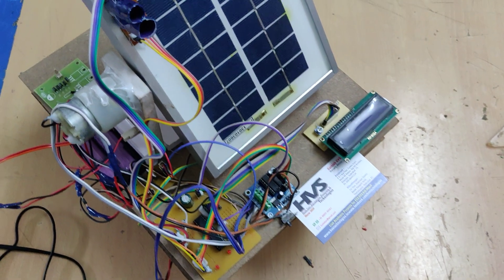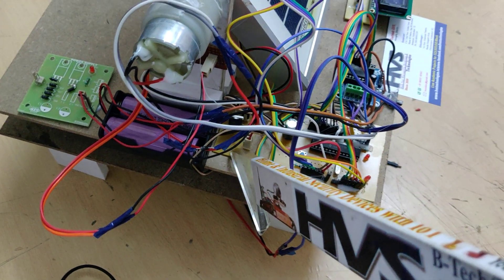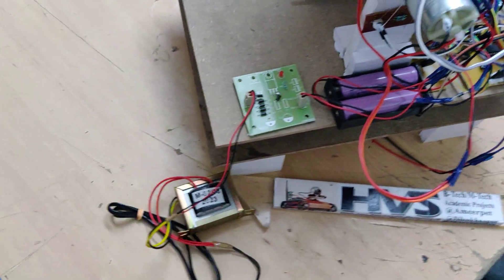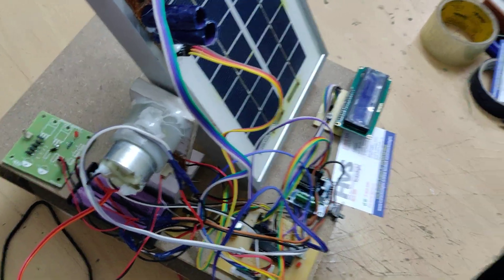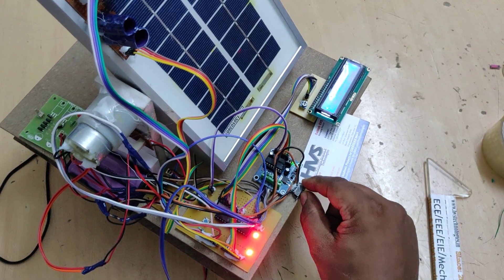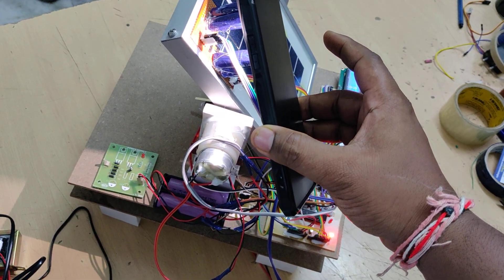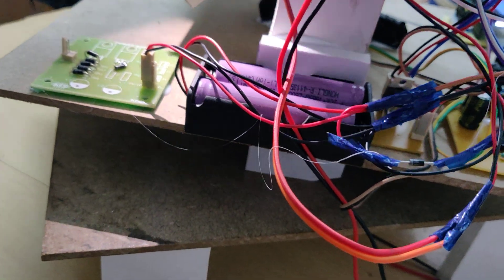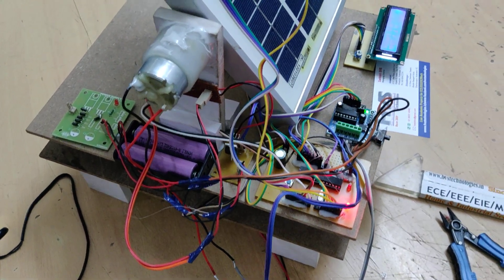Dual Axis Solar Tracking system with MPPT for Li-ion battery